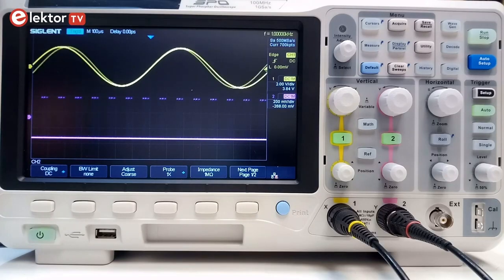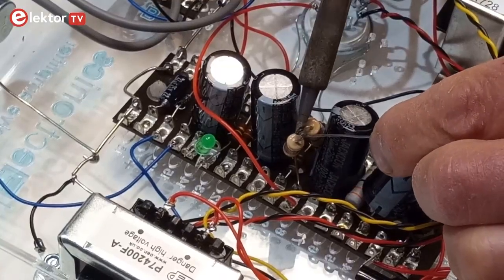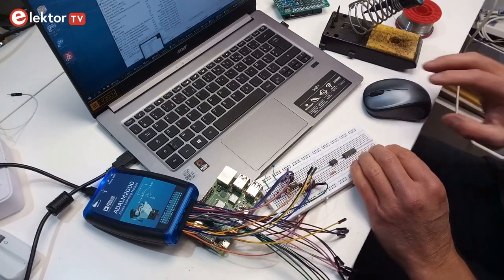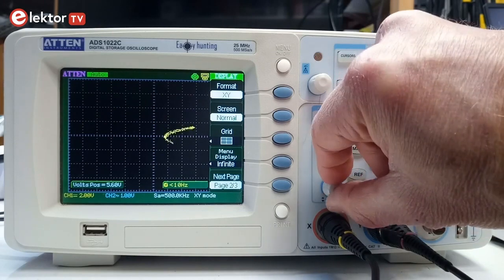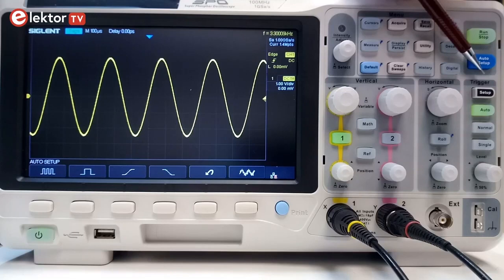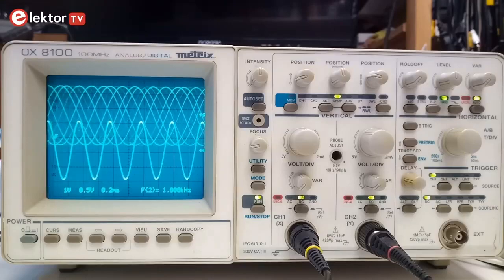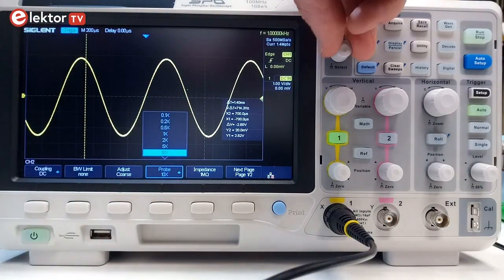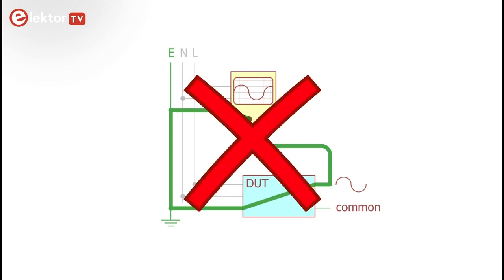Selecting and Using an Oscilloscope: Tips and Insights from Elektor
Looking for an oscilloscope to add to your electronics toolkit? Look no further than the Elektor Store!

If you're an electronics enthusiast, hobbyist, or professional, an oscilloscope is an essential tool for your workbench. But with so many options available, selecting the right one can be overwhelming. In this video, we'll guide you through the process of selecting and using an oscilloscope.

Do you want to have the full tutorial about Oscilloscopes? Check out our video: "How to Get Started with Your Oscilloscope"

First, we'll explain what an oscilloscope is and how it works. We'll cover the different types of oscilloscopes available, such as analog, digital, and mixed-signal oscilloscopes, and discuss their pros and cons.

Next, we'll walk you through the key specifications to consider when selecting an oscilloscope, including bandwidth, sample rate, and memory depth. We'll also explain the difference between benchtop and handheld oscilloscopes and help you determine which type is best suited for your needs.

Once you've selected your oscilloscope, we'll show you how to set it up and use it to measure various electronic signals. We'll cover topics such as adjusting the trigger level, selecting the appropriate probe, and interpreting waveform data.

Throughout the video, we'll provide practical tips and insights to help you get the most out of your oscilloscope. Whether you're a beginner or an experienced user, this video will give you the knowledge you need to confidently select and use an oscilloscope for your next project.